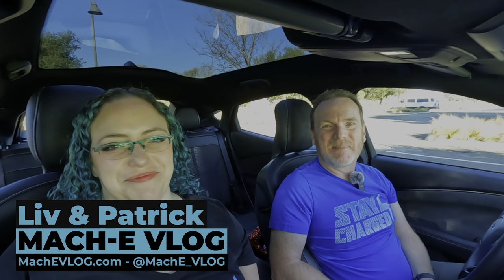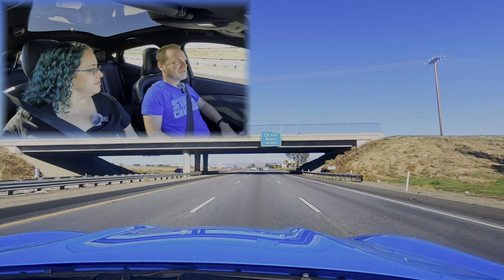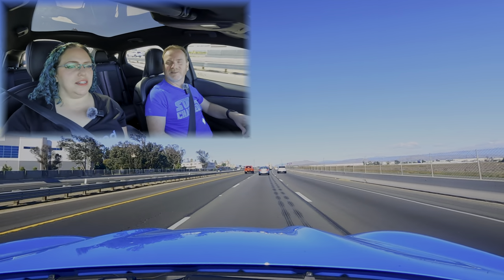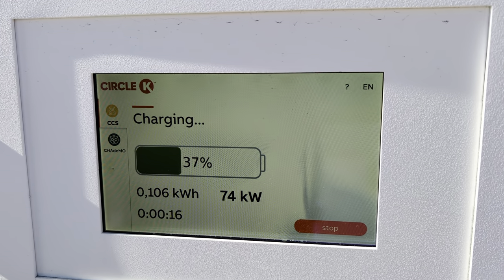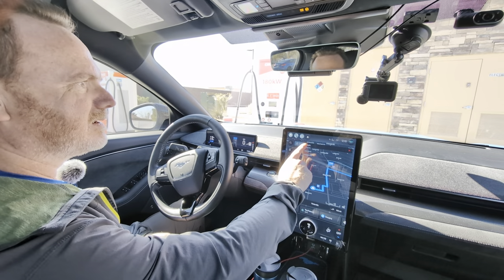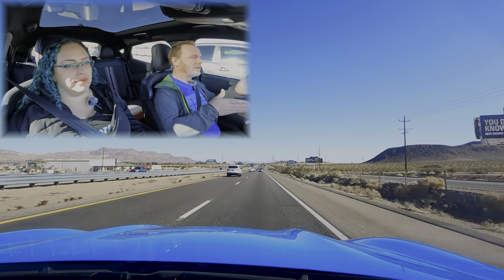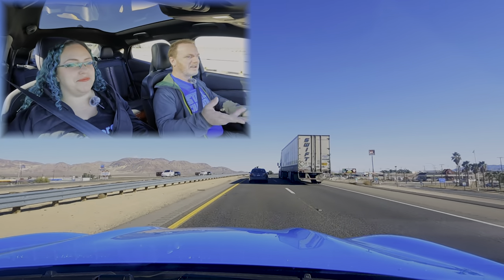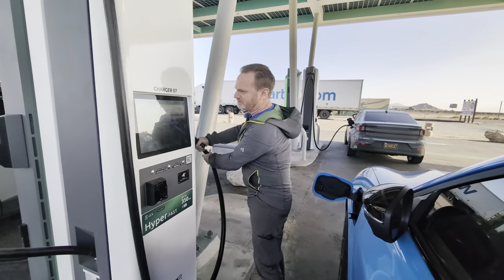EV Road Trip from Oceanside to Las Vegas in our Mustang Mach-E!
We take our Mach-E on a road trip from North County San Diego to Las Vegas for the Consumer Electronics Show. It was a windy day but still a pretty easy trip. We cover all of the EV details including route planning, efficiency, and charging.

0:00 Introduction
2:19 Route Planning
4:57 Trip update
15:19 Charging Stop  at Circle K
26:33 Trip update 2
33:11 Bug Report
35:50 Charging in Baker
46:33 Another update
1:02:27 Solar Farm
1:09:40 Trip wrap-up